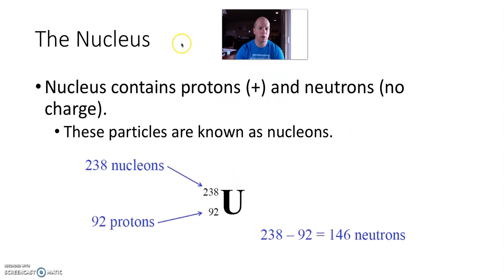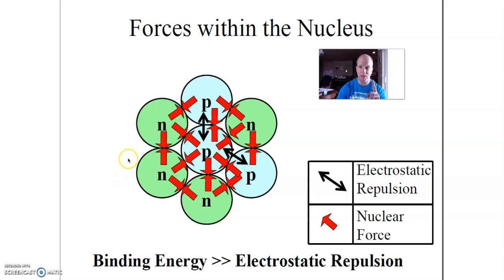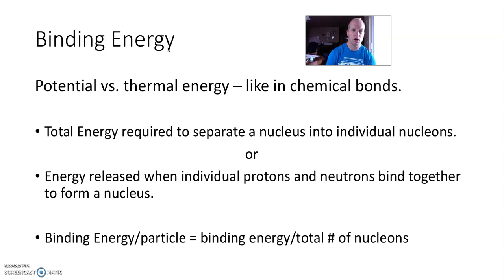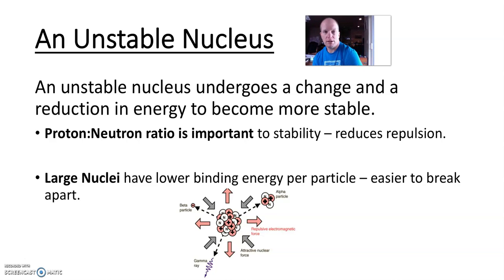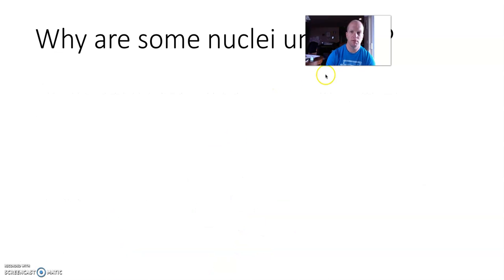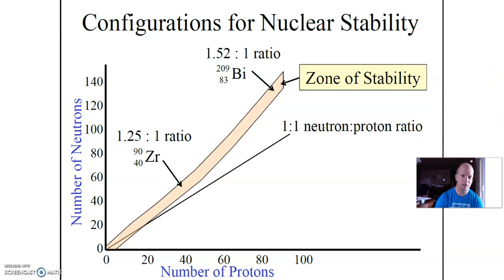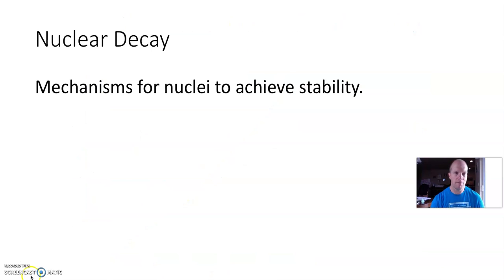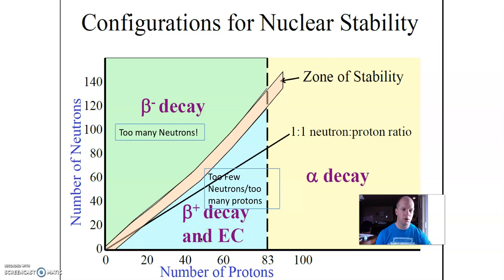AP Chemistry - NuclearChem#1